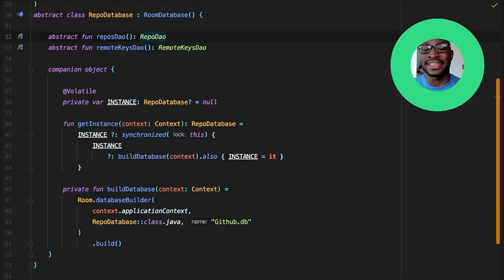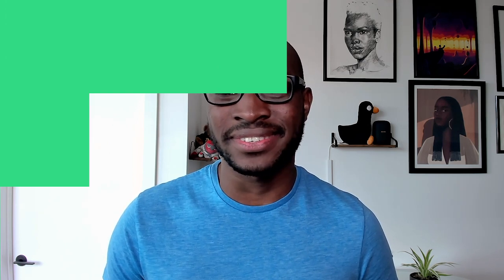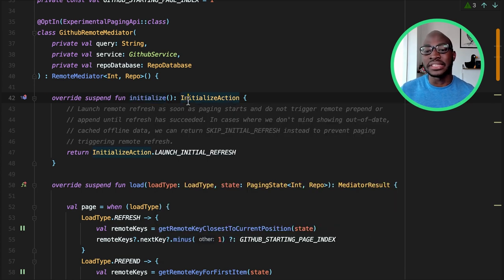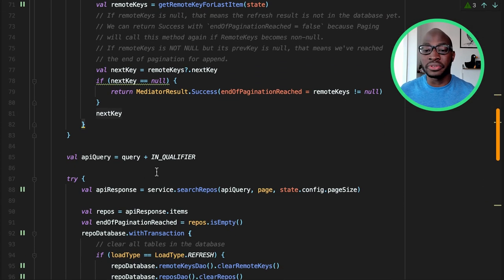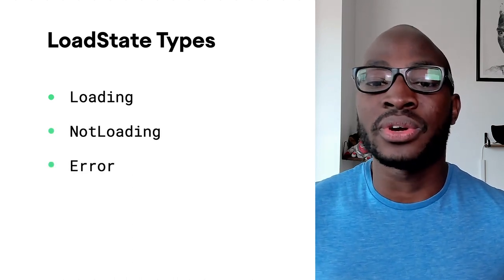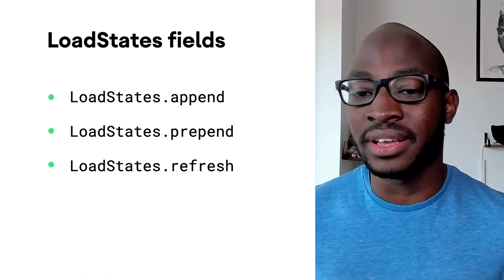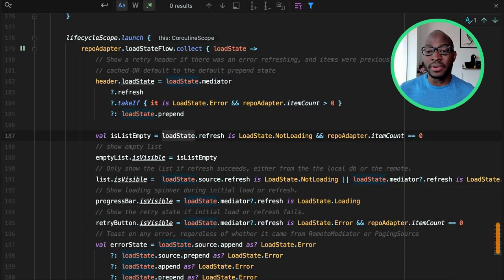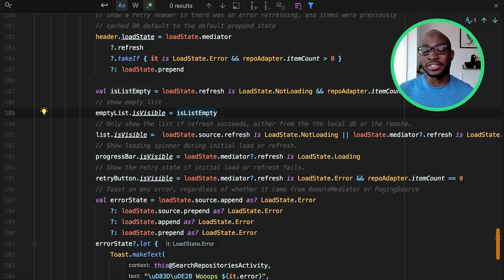Paging: Displaying data and its loading state - MAD Skills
In this episode of Paging for the Modern Android Development Skills series, Android Developer Relations Engineer TJ Dahunsi will discuss using a database as the single source of truth while paging through ordered sets of data.

product: Android - General;